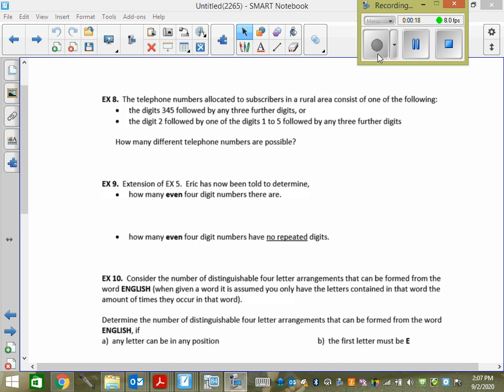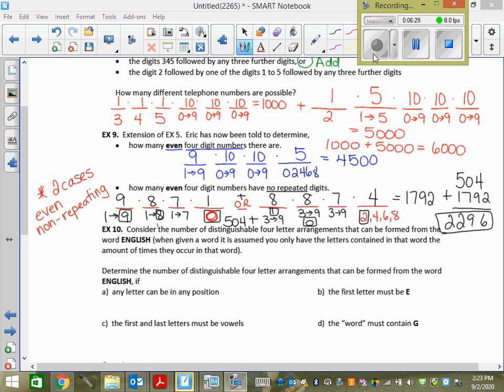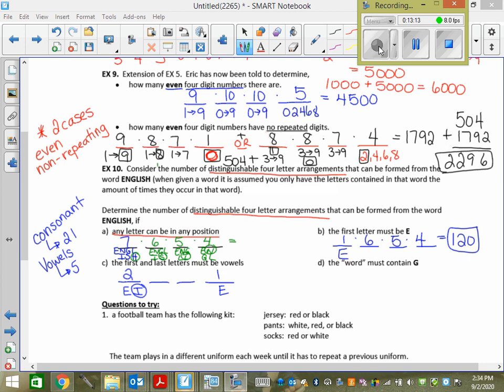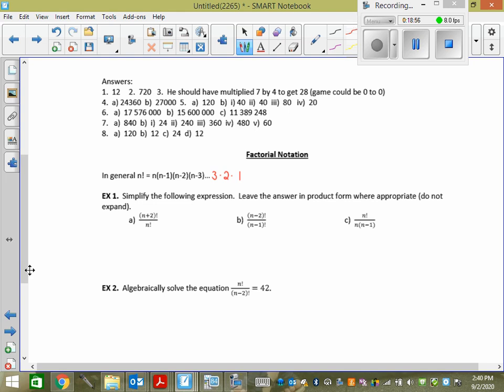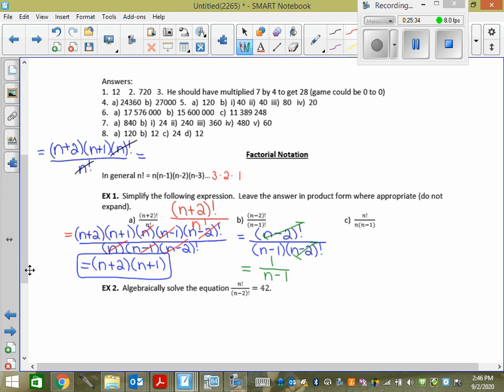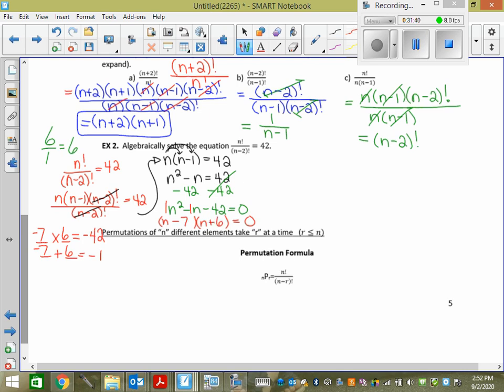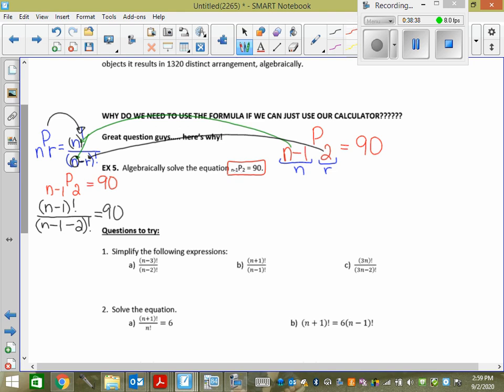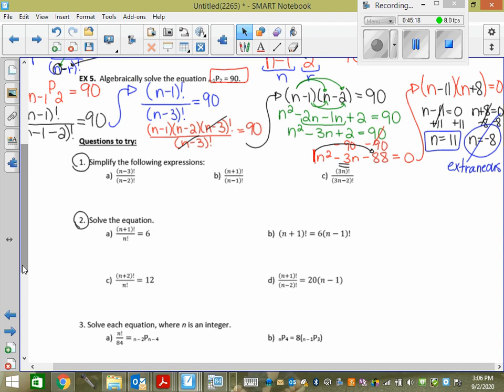Fundamental Counting Principle part 2 Sept 2